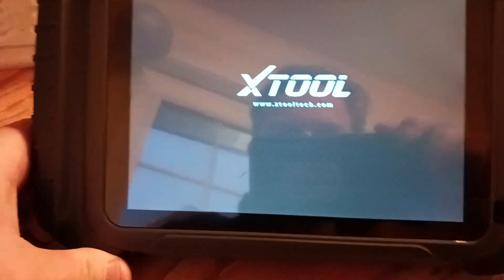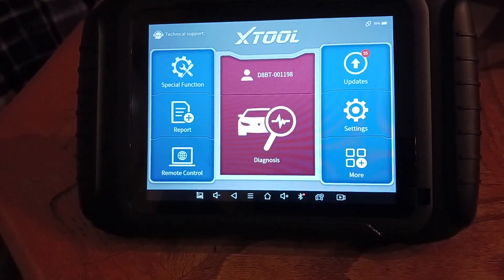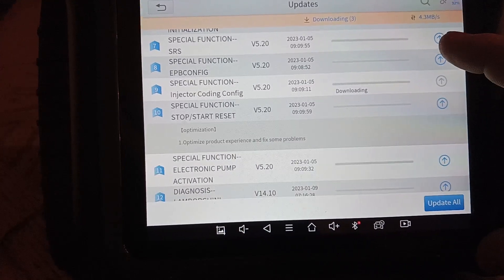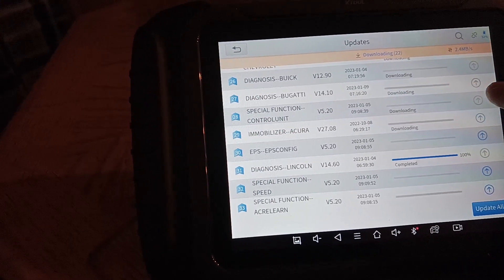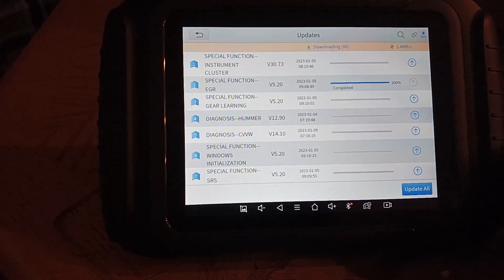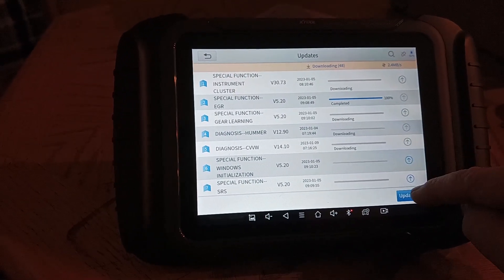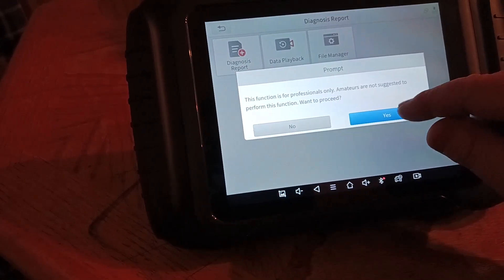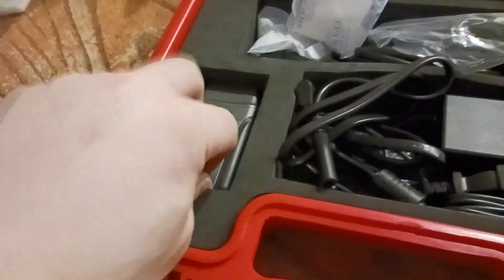Xtool D8 Review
just a simple on the fly review of the xtool d8